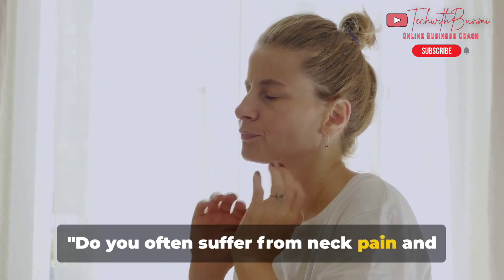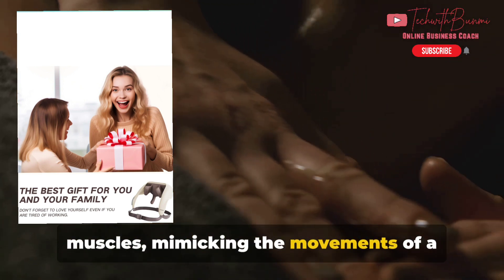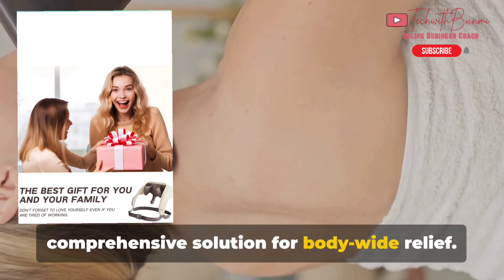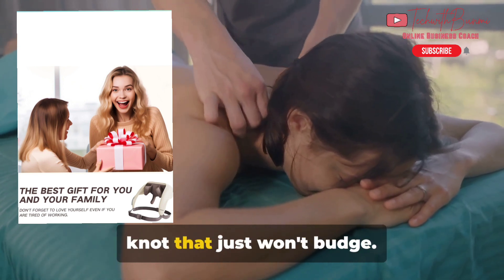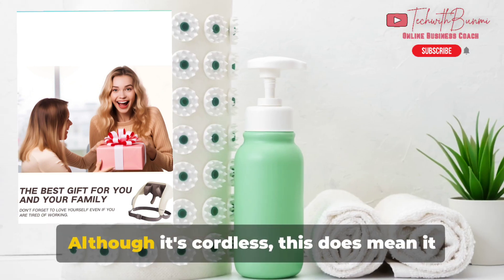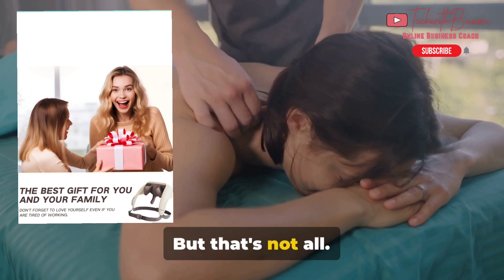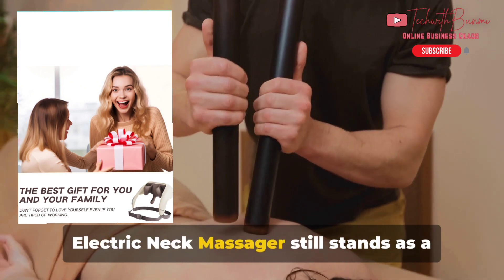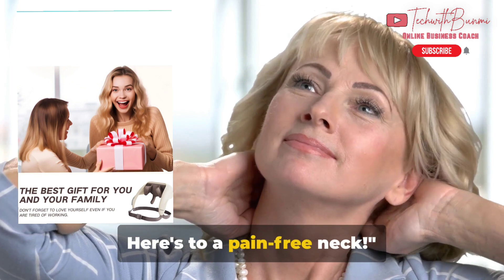Neck Massager Must-Know Facts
"Ultimate Neck Massage: Top 3 Products for Relaxation & Pain Relief!"Description:Welcome to our guide on the top three best neck massagers for ultimate relaxation and pain relief! In this video, we showcase three incredible products that will leave you feeling rejuvenated and refreshed. From deep kneading massage nodes to soothing heat therapy, these massagers are perfect for targeting neck, shoulder, back, and leg pain. Plus, with Valentine's Day around the corner, they make fantastic gifts for your loved ones! Check out the video to learn more and find the links to purchase these products below. Remember, when you buy through our links, Amazon pays us a commission. Treat yourself to the gift of relaxation today!

Do neck massagers work for neck pain?

Is a vibrating massager good for neck pain?

Where To Buy Your Ringlight.
UBeesize Selfie Ring Light with Tripod Stand & Cell Phone Holder for Live Stream/Makeup, Mini Led Camera Ringlight for YouTube Videos/Photography

UBeesize 10'' Ring Light with Mini Tripod Stand & Phone Holder, Phone Tripod with Ringlight for Live Streaming/Video Recording/Photography, Compatible with Phones and Cameras

There is no guarantee of any results using the techniques and ideas  mentioned in this video.  Your results may vary depending on your work ethic, experience, knowledge, and application of skills